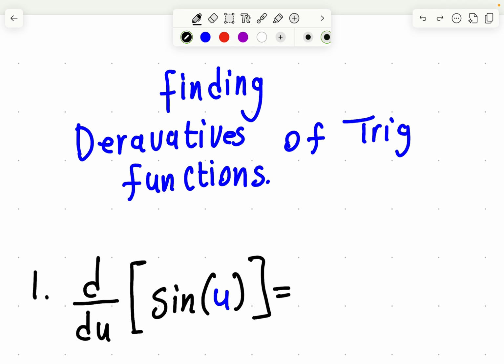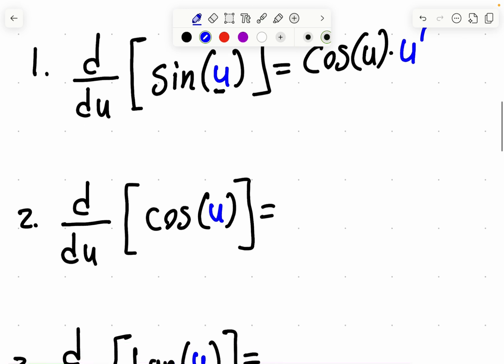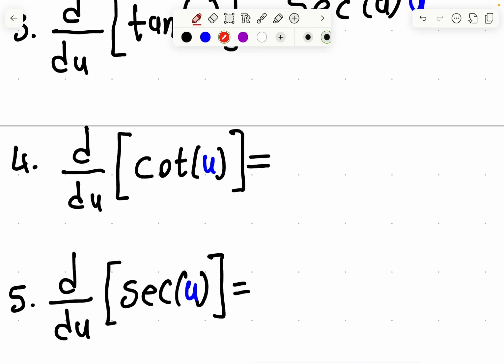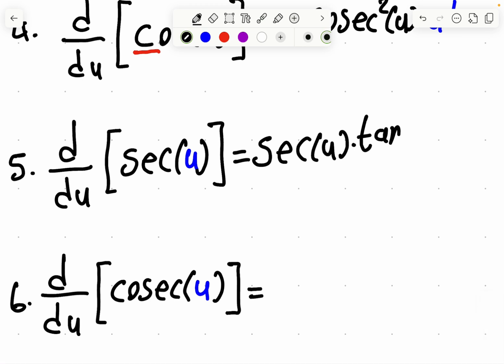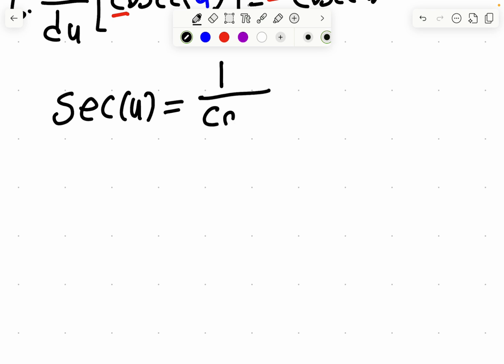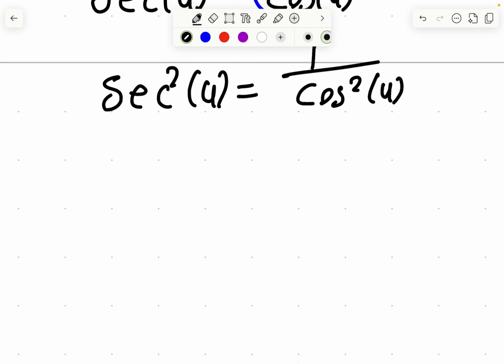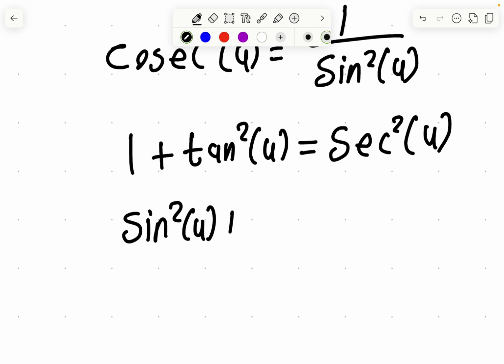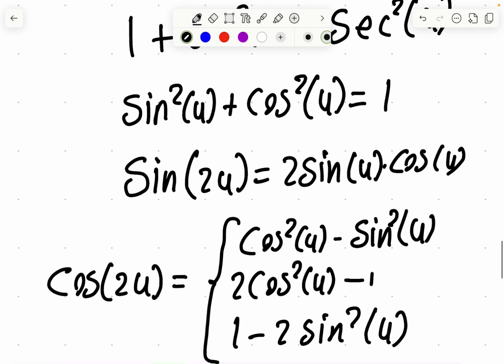Derivatives of trig functions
Derivatives of Sin,cos,tan,cot,cosec,sec,